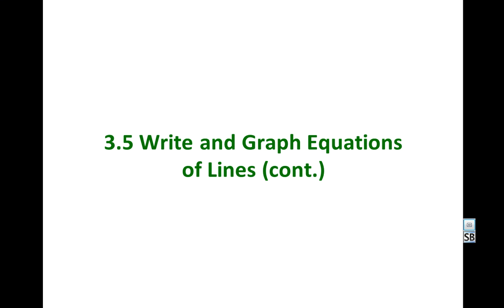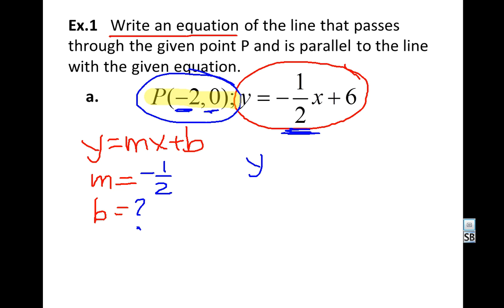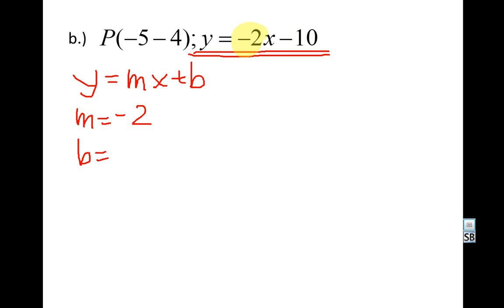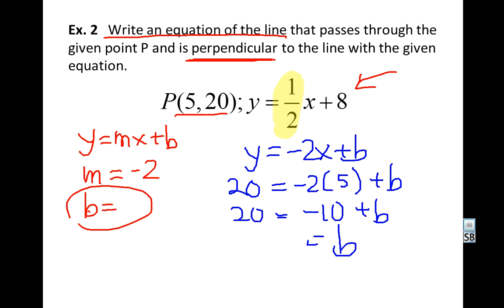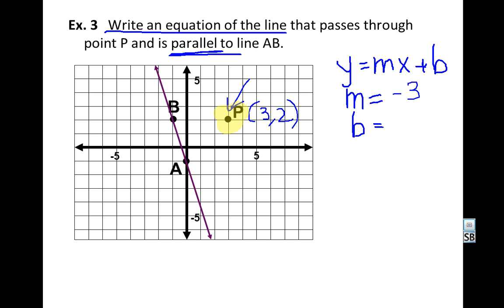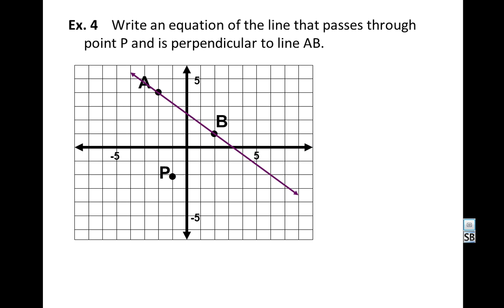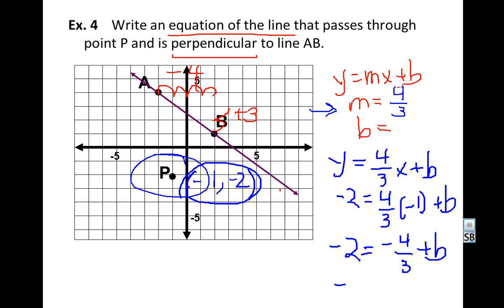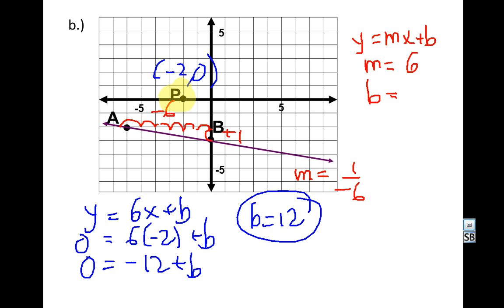3.5b: Write and Graph Equations of Lines